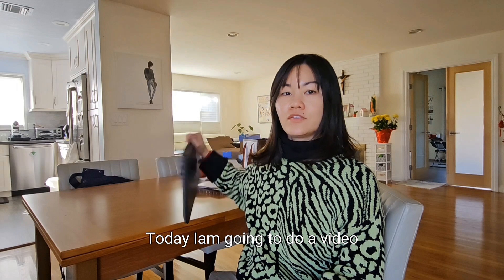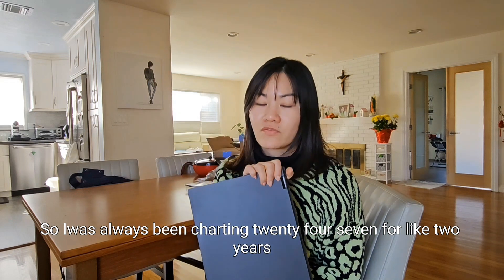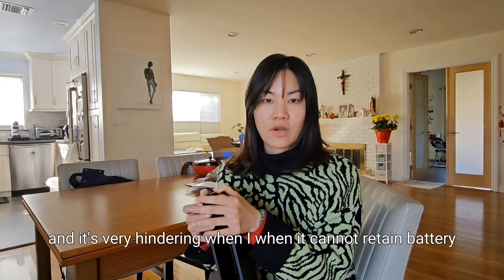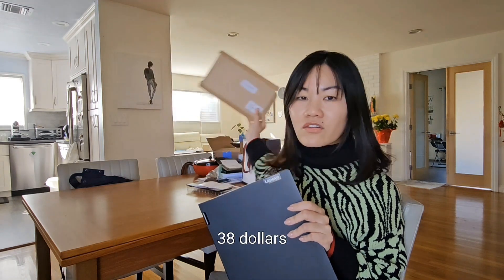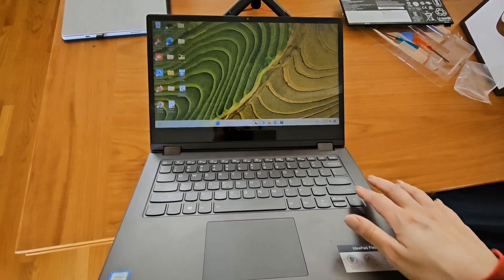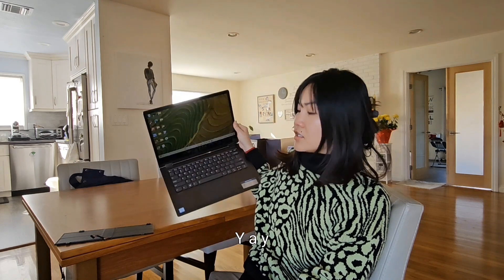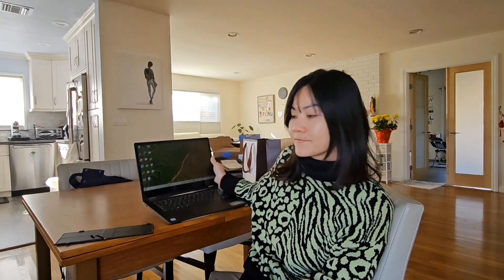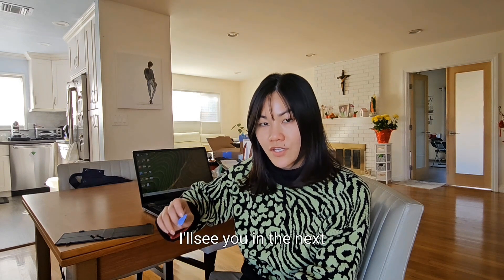how to change battery for Levono IdealPad Flex 14IWL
here is the baterry I purchased

L18C4PF3 Laptop Battery Compatible with Lenovo ideapad C340-14API C340-14IML C340-14IWL S540-14API S540-14IML S540-14IWL Flex-14IML Flex-14IWL Series L18M4PF3 L18M4PF4 L18C4PF4 5B10T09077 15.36V45WH